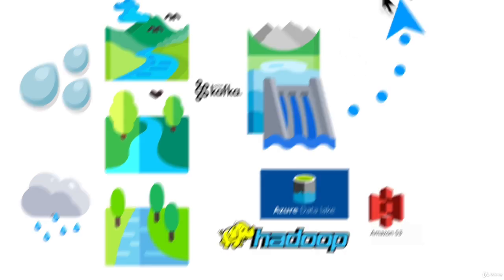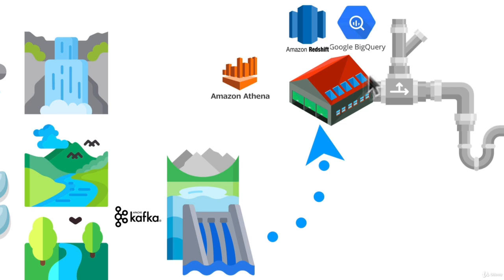5 What Is A Data Engineer 3